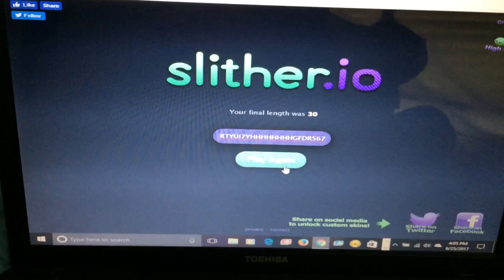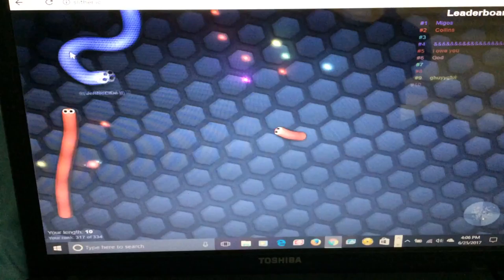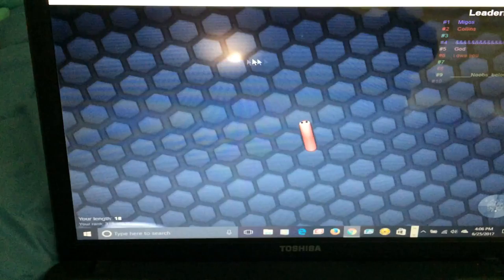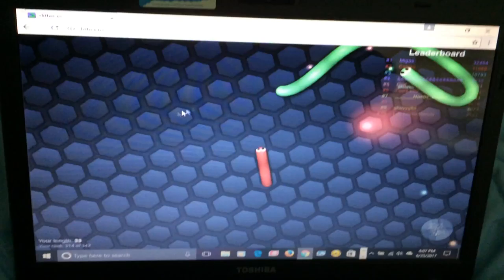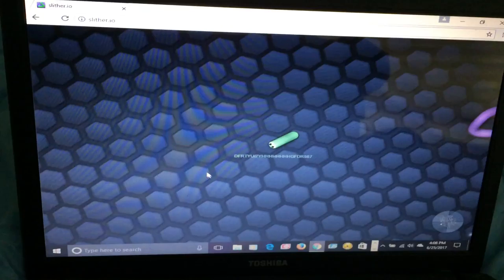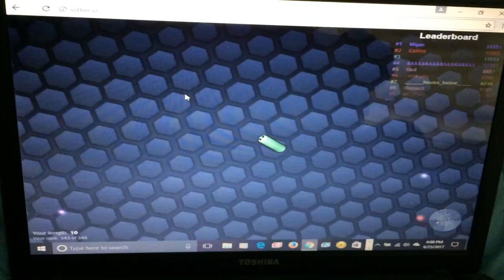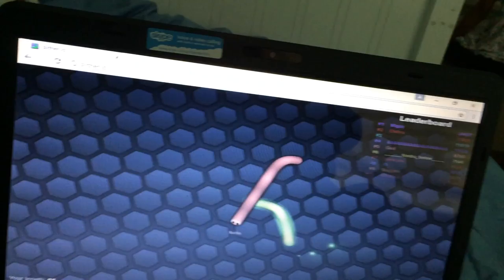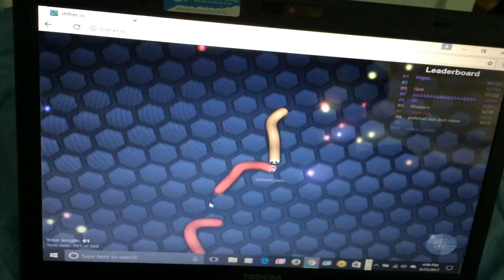Let's play slither.io part 2